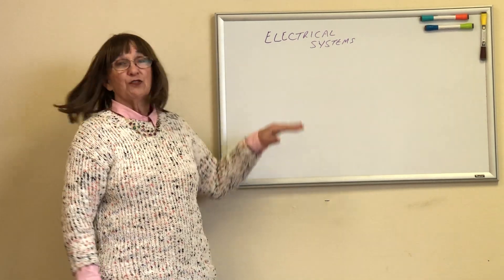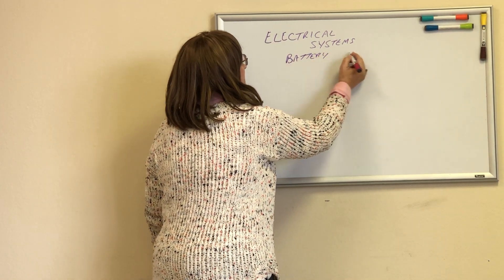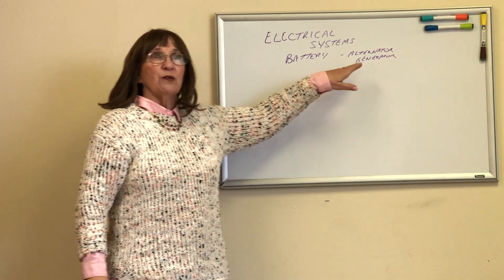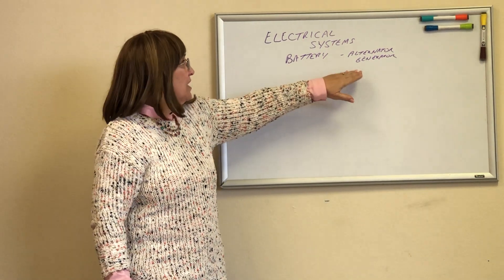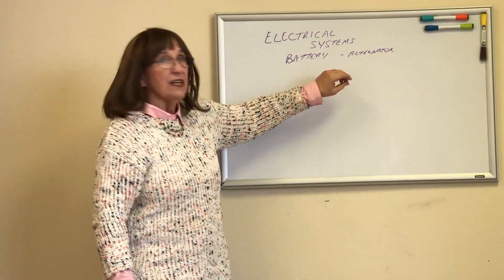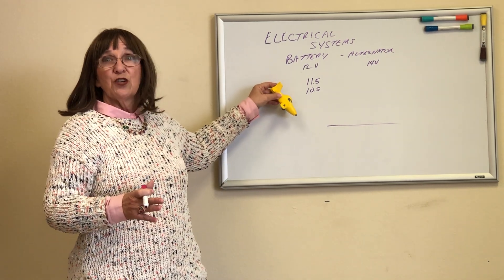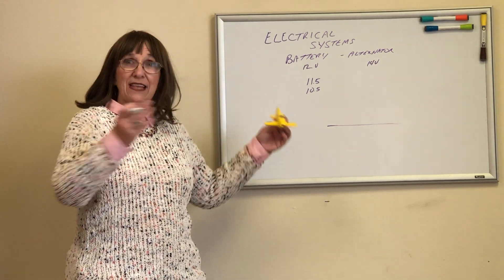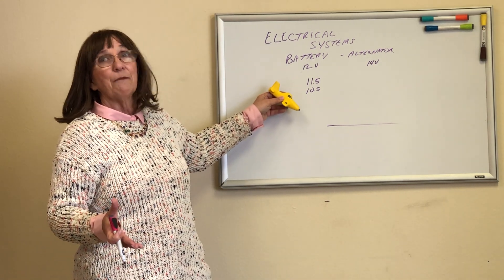Electrical system - checkride prep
Based on a private pilot knowledge for checkride covering aircraft systems in this one electrical. Consult your aircraft's POH/AFM for details pertinent to your situation,  but hope this gives idea how and what your examiner be looking for.